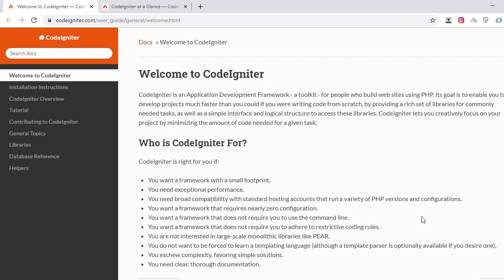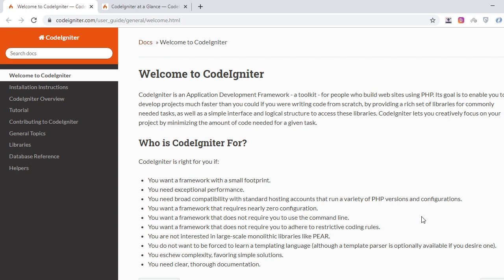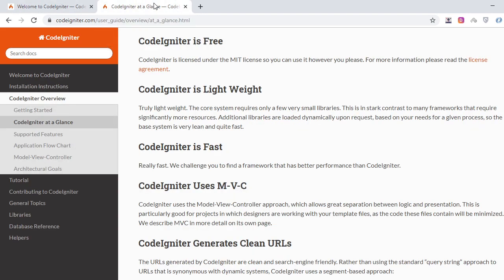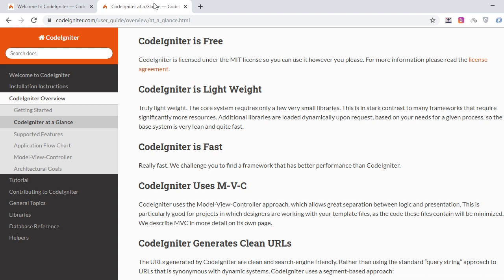Codeigniter Tutorial for beginners Part 1 - What is Codeigniter ?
This is video series on Php codeigniter framework tutorials step by step for beginners and in this video is about what is codeigniter ?